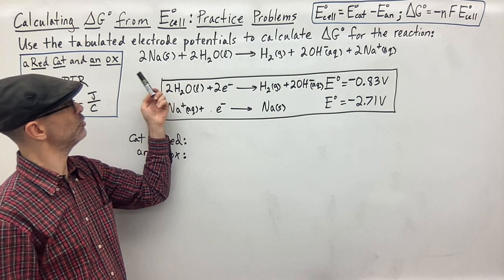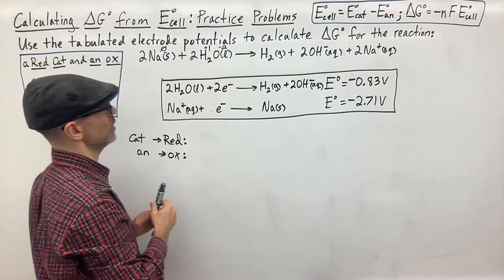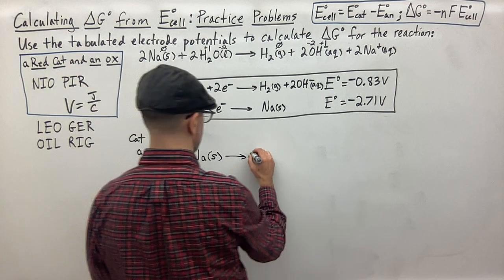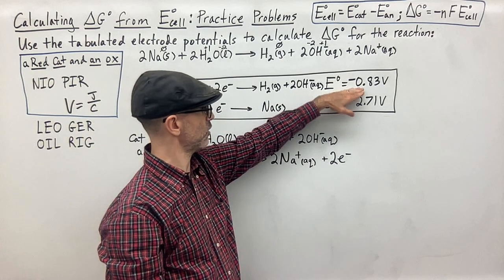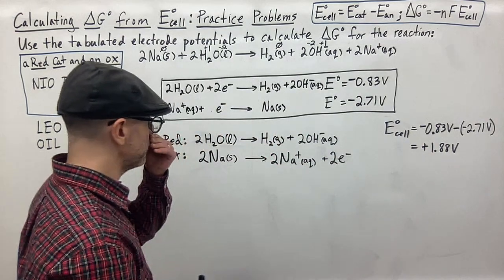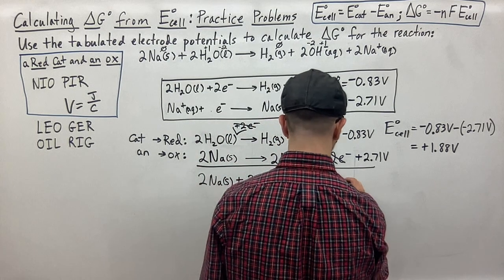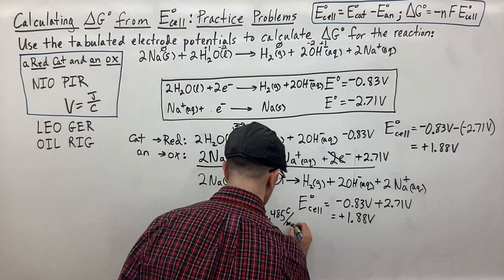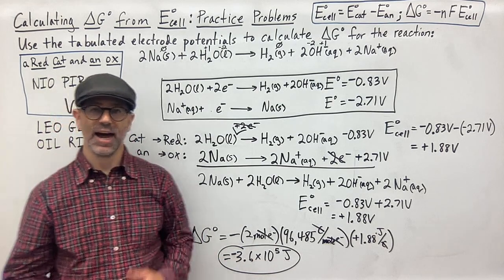Calculating Standard Free Energy from Standard Cell Potential: Practice Problem 2 (Updated)